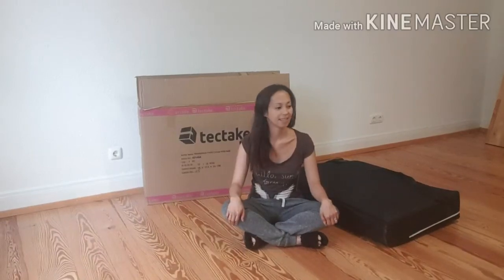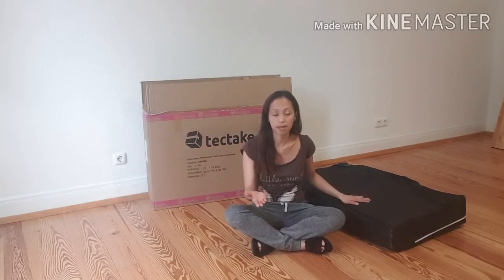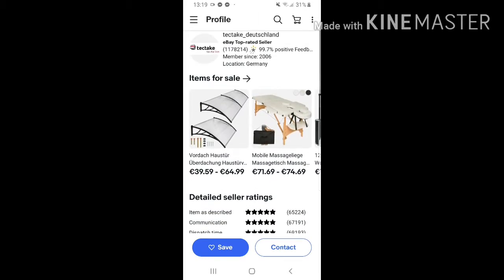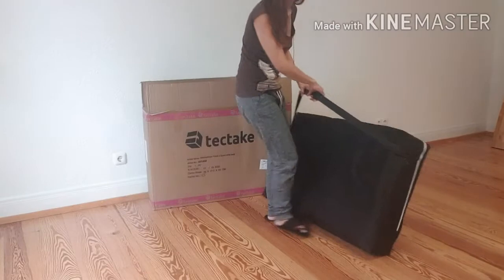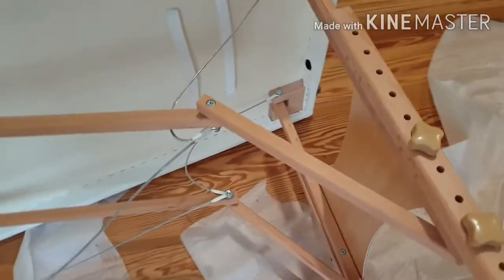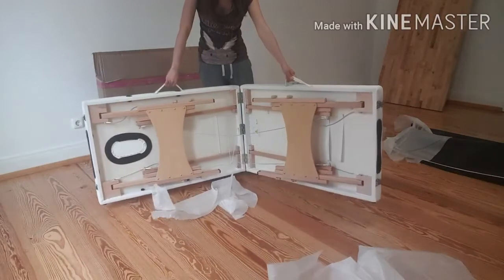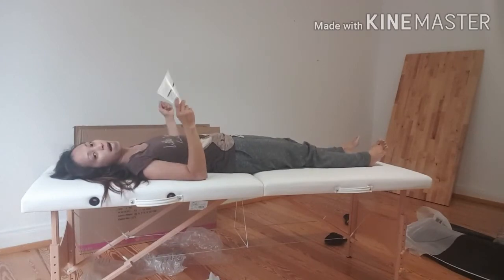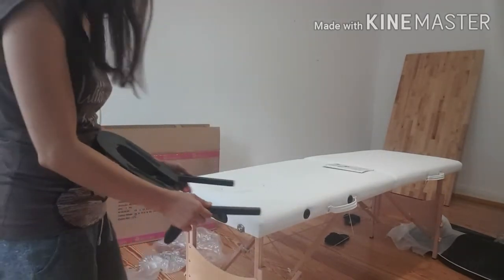Unboxing Portable Cosmetic bed | Filipina Influencer / Filipina Business woman in Germany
Today's video we will do unboxing.

Hope you guy's enjoy watching this video.
If you are new this Channel please don't forget to support my channel, please Subscribe with notification bell and if you like thia video please like, comment down below and please share with your Family & Friends.